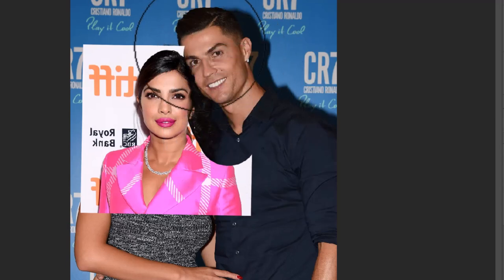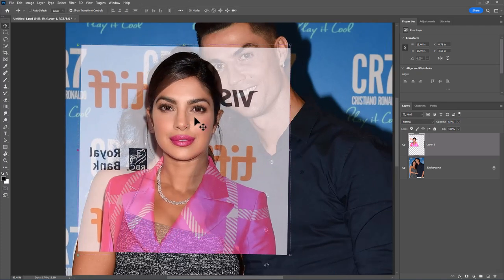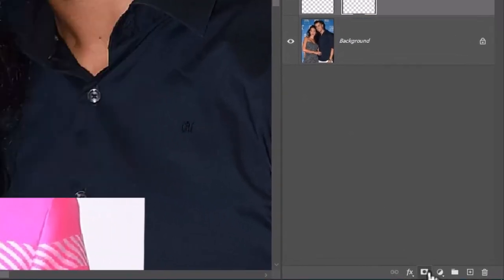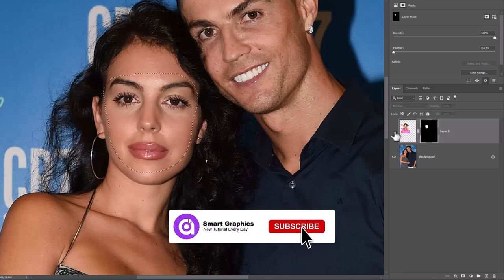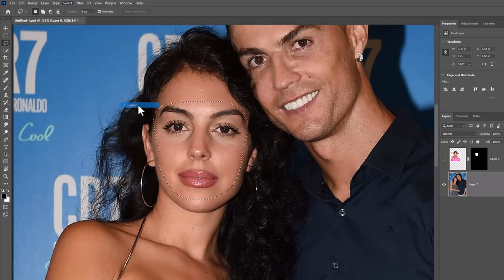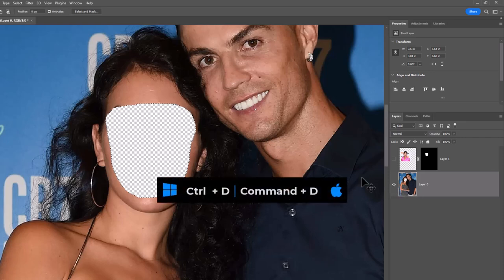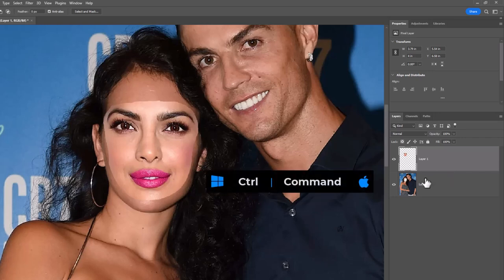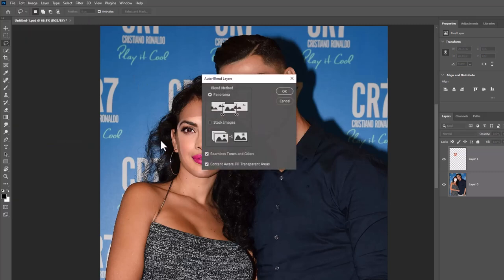How to easily Swap Faces in Photoshop | Face Change Tutorial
Step by Step Tutorial for how to change or swap faces in Adobe Photoshop  in just 1min.